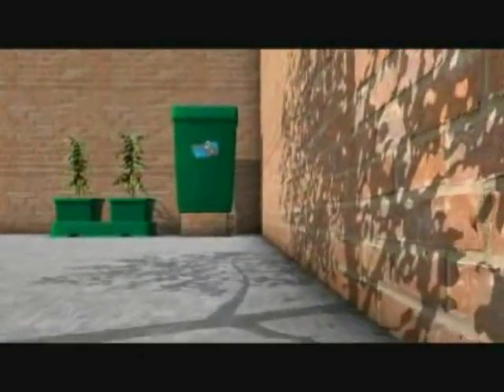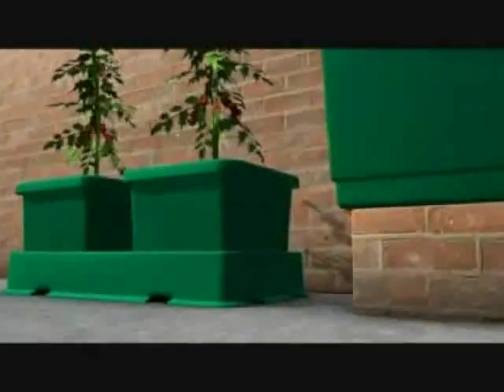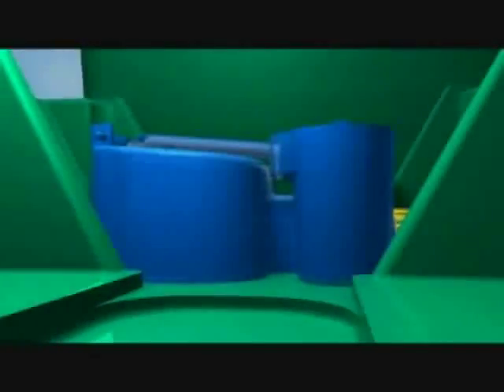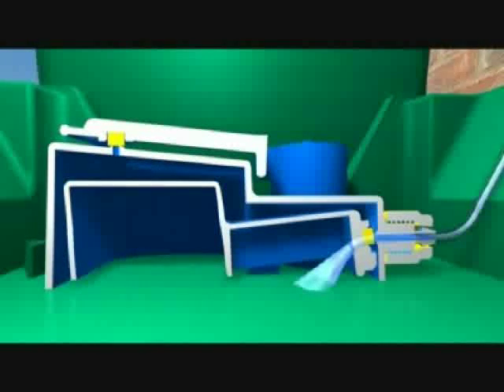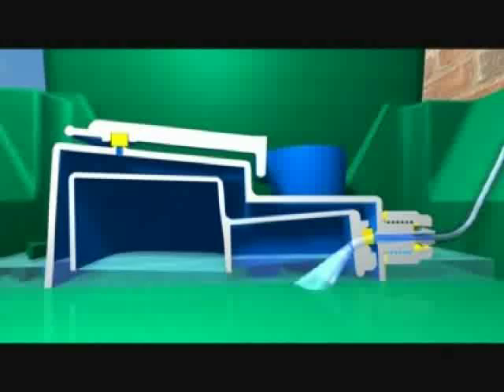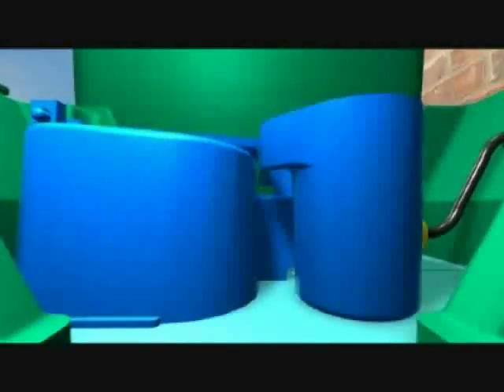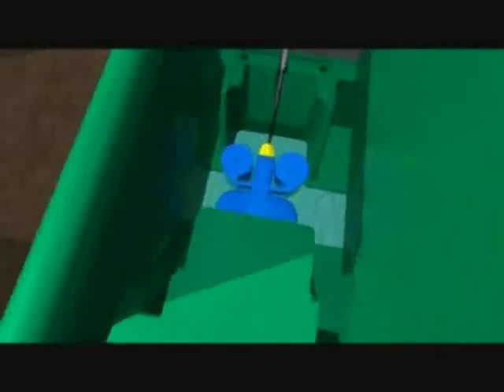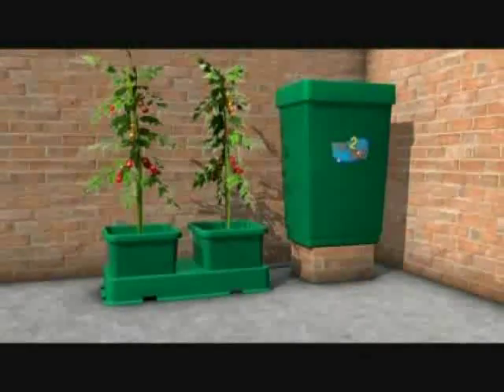autopot easy to grow gravity fed watering kit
Jason Ralph-Smith is the CEO of Autopot.co.uk, which specialises in cutting edge, gravity-fed hydroponic systems, which increase plant yield and reduce water consumption dramatically. His website is